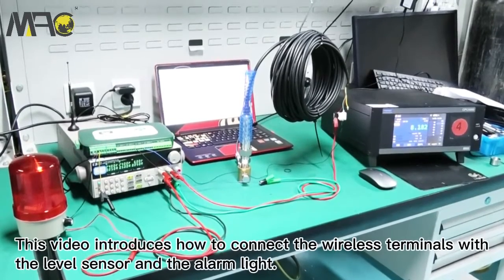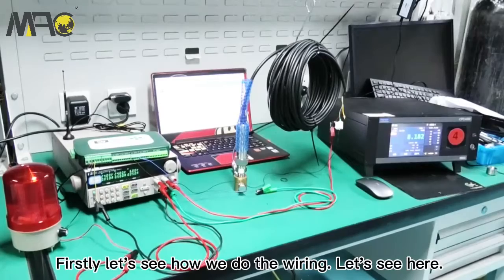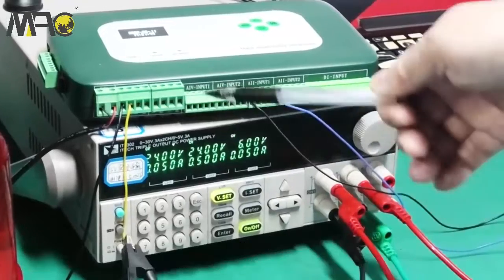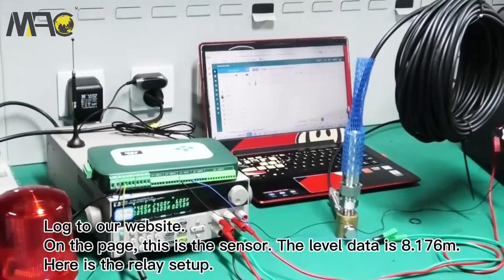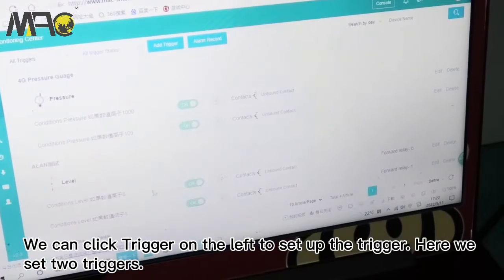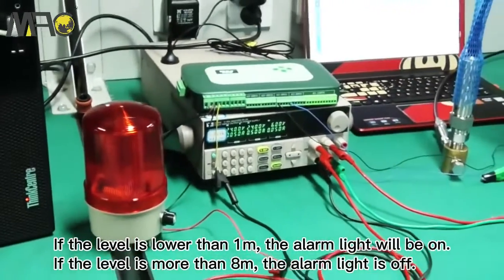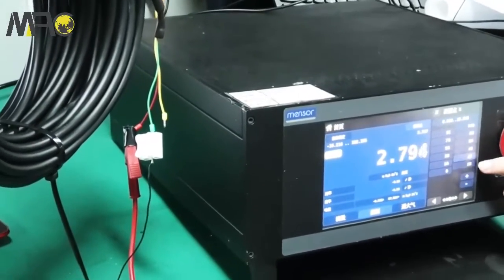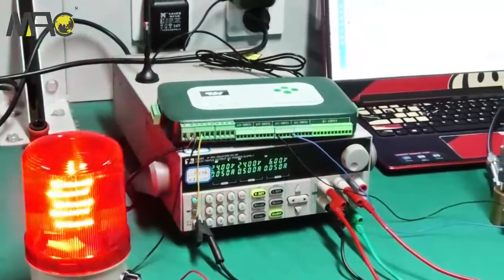MAC Wireless level monitoring solution